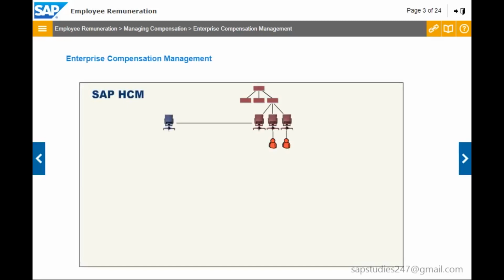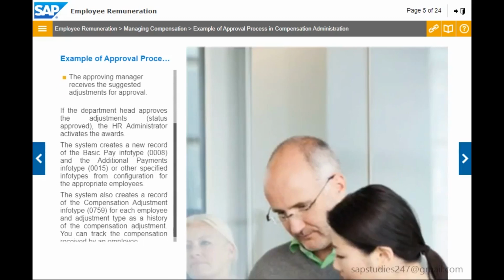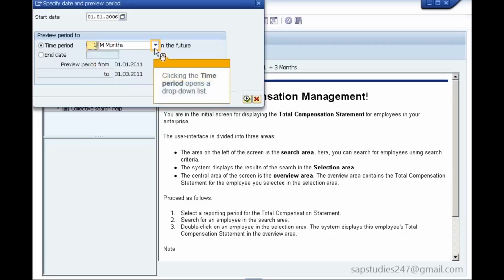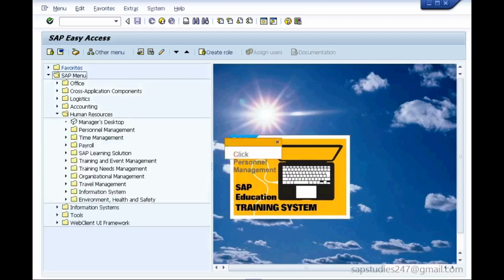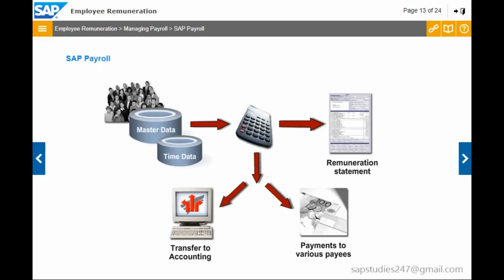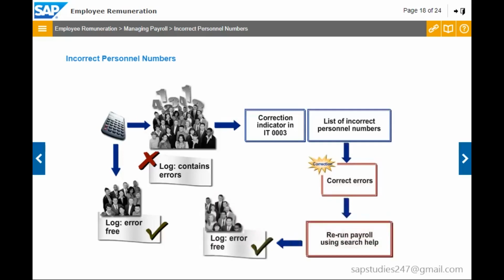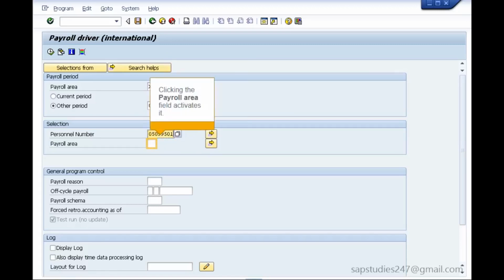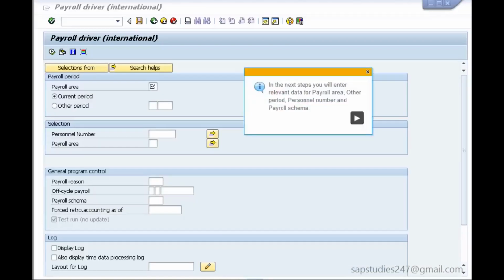sap lectures for all sap hcm, fi, co, sd, pm, pp, mm & others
We're offering the lectures of most latest contents of module from SAP Learning HUB.

The sample video from SAP HCM Module.

Price for each module's videos will be different and will be shared soon.